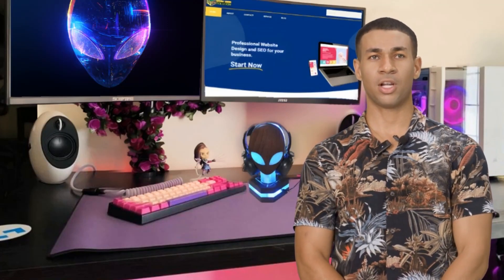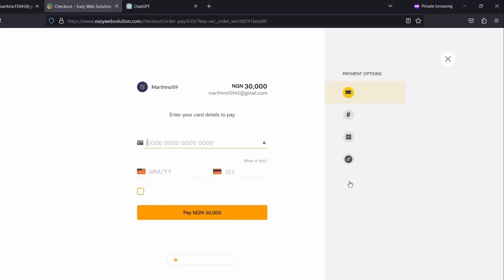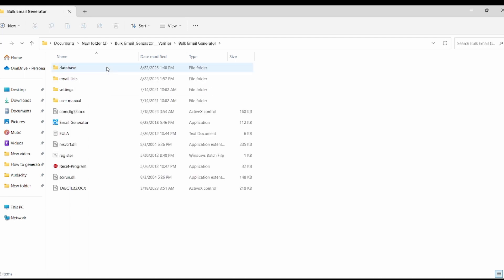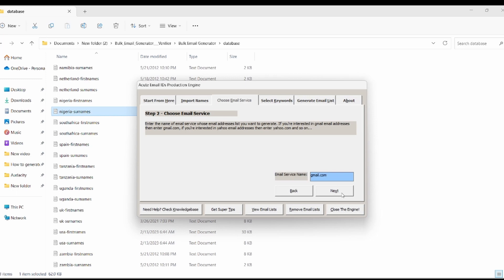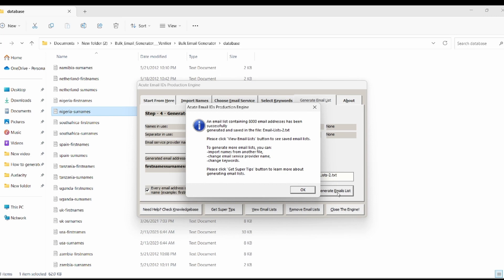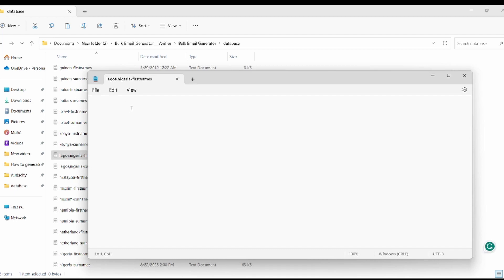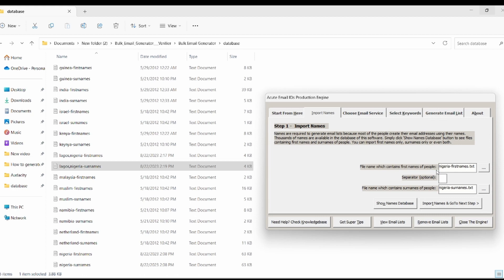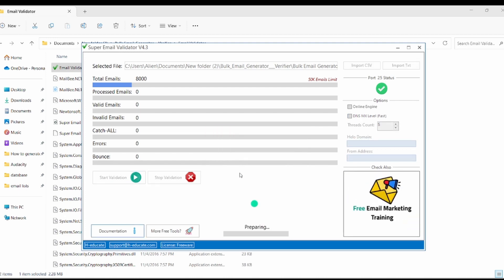🔥How To Generate And Validate Unlimited Emails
Are you tired of bounced emails and outdated contacts? Look no further! In this video, we're diving into the world of advanced email generation and validation

With the aid of email generation and validation tools, envision the expansive audience you can engage, leading to amplified sales opportunities.

Email marketing skills are becoming increasingly important in the business world due to the numerous benefits and opportunities it offers. Here's why having email marketing skills is considered crucial:

Email is crucial in today's business landscape because it offers efficient, direct, and personalized communication. It's cost-effective, reaches a wide audience, and enables precise targeting. With analytics, you can measure campaign success and improve strategies.